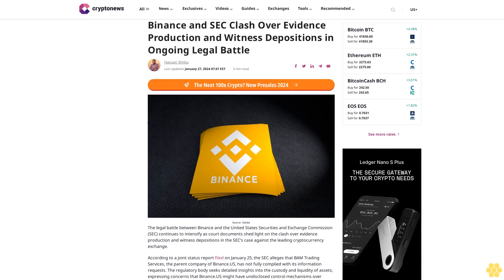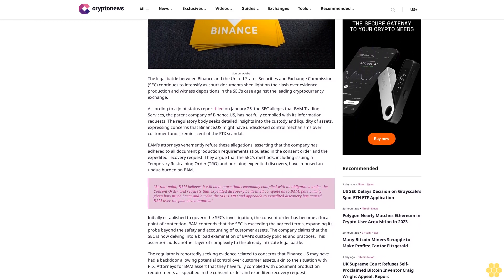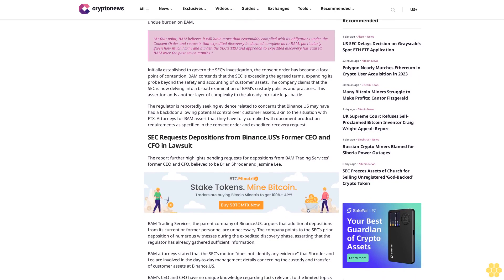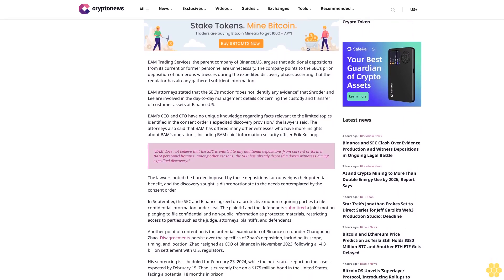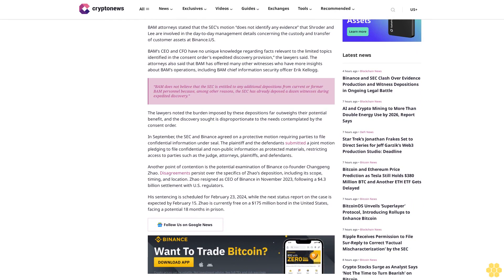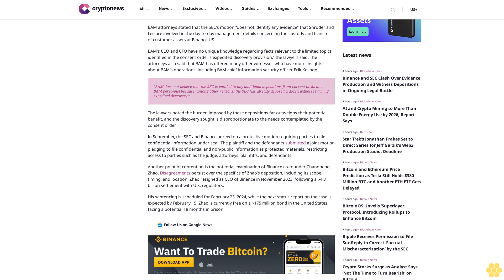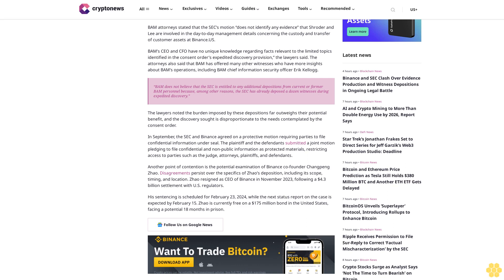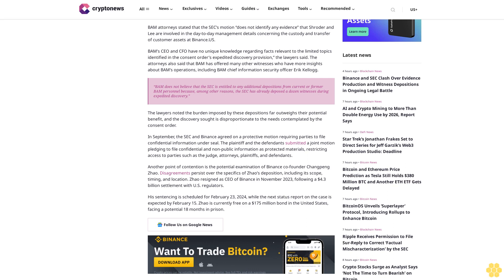Binance and SEC Clash Over Evidence Production and Witness Depositions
Hassan Shittu

Source: Adobe

The legal battle between Binance and the United States Securities and Exchange Commission (SEC) continues to intensify as court documents shed light on the clash over evidence production and witness depositions in the SEC’s case against the leading cryptocurrency exchange.

According to a joint status report filed on January 25, the SEC alleges that BAM Trading Services, the parent company of Binance.US, has not fully complied with its information requests. The regulatory body seeks detailed insights into the custody and liquidity of assets, expressing concerns that Binance.US might have undisclosed control mechanisms over customer funds, reminiscent of the FTX scandal.

BAM’s attorneys vehemently refute these allegations, asserting that the company has adhered to all document production requirements stipulated in the consent order and the expedited recovery request. They argue that the SEC’s methods, including issuing a Temporary Restraining Order (TRO) and pursuing expedited discovery, have imposed an undue burden on BAM.

“At that point, BAM believes it will have more than reasonably complied with its obligations under the Consent Order and requests that expedited discovery be deemed complete as to BAM, particularly given how much harm and burden the SEC’s TRO and approach to expedited discovery has caused BAM over the past seven months.”

Initially established to govern the SEC’s investigation, the consent order has become a focal point of contention. BAM contends that the SEC is exceeding the agreed terms, expanding its probe beyond the safety and accounting of customer assets. The company claims that the SEC is now delving into a broad examination of BAM’s custody policies and practices. This assertion adds another layer of complexity to the already intricate legal battle.

The regulator is reportedly seeking evidence related to concerns that Binance.US may have had a backdoor allowing potential control over customer assets, akin to the situation with FTX. Attorneys for BAM assert that they have fully complied with document production requirements as specified in the consent order and expedited recovery request.

SEC Requests Depositions from Binance.US’s Former CEO and CFO in Lawsuit.

The report further highlights pending requests for depositions from BAM Trading Services’ former CEO and CFO, believed to be Brian...